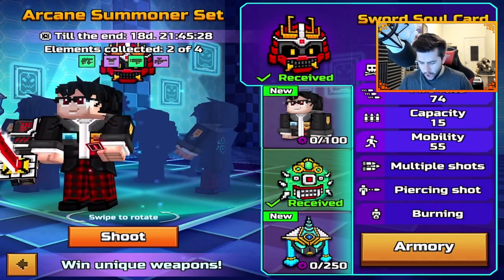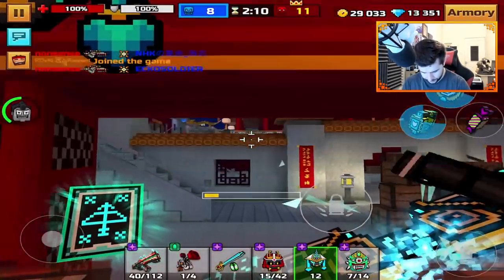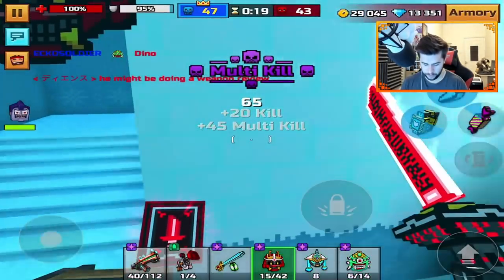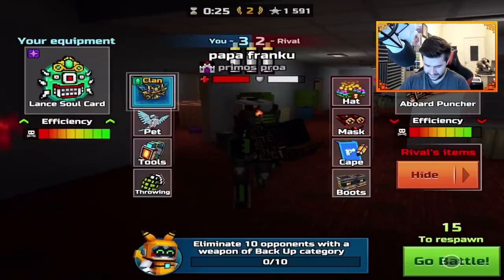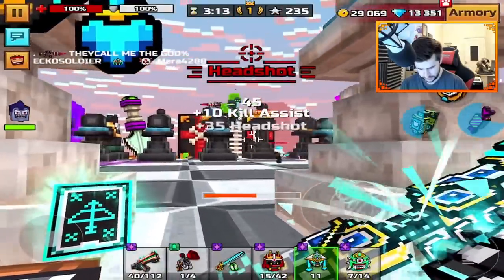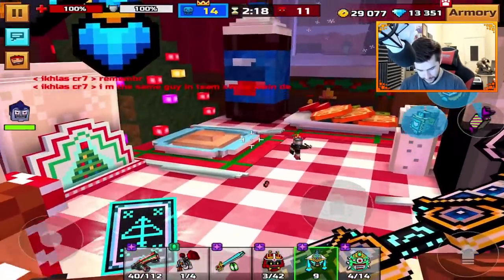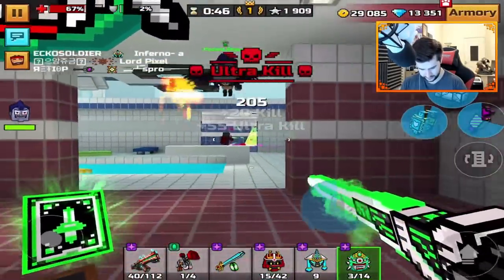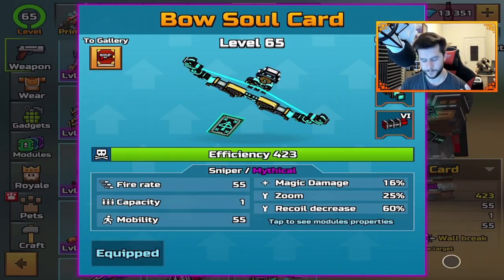One Shot One Kill Bow Soul Card Wall Breaking Chargeshot! | Pixel Gun 3D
Last but certainly not least we check out the Bow Soul Card in pixel gun 3d. This is the last obtainable weapon in the arcane summoner set. The bow soul card is a charge shot wall breaking weapon! The last two weapons we checked out have been insane is this going to be just as good?

- ECKOSOLDIER
- LIVERPOOL
- L23 0XQ